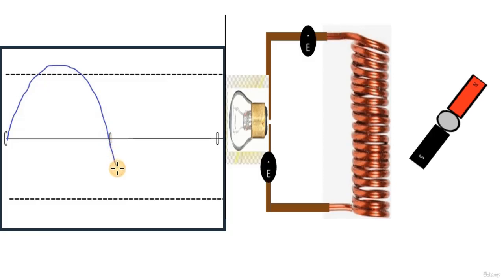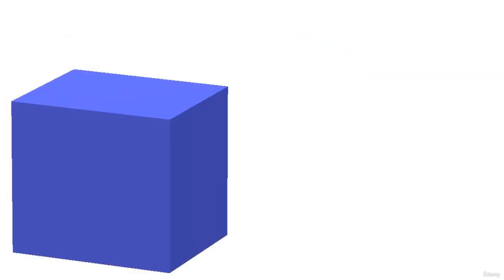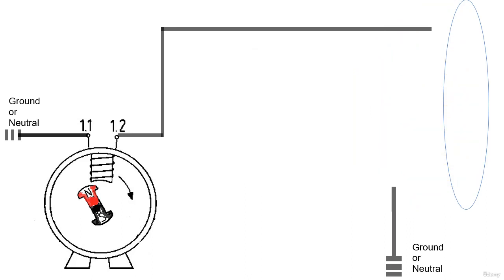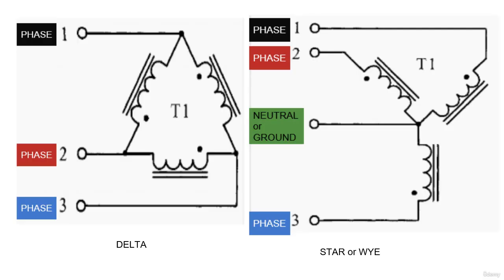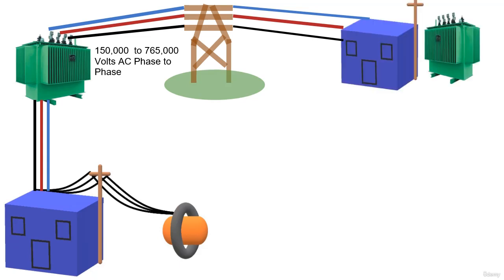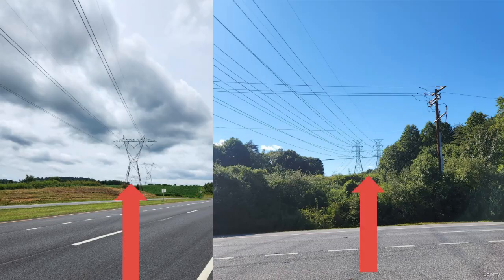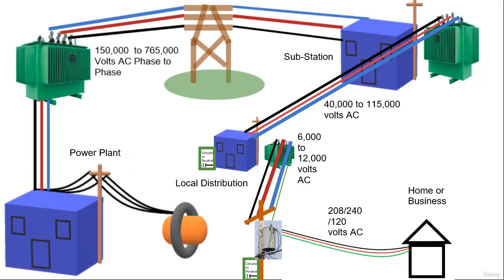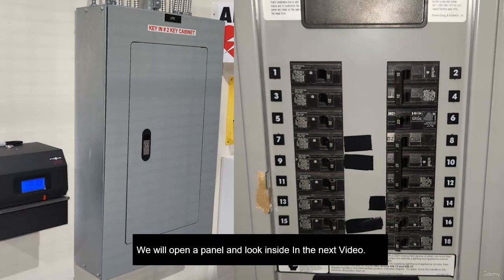Frequency, magnetic reaction & power distribution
This video is about the concept of frequency in alternating current (AC) electricity. It explains how frequency is measured & why it is important in AC systems. The video also discusses the generation of AC power, including the role of turbines, generators & transformers. It covers different types of power distribution systems, including single-phase & 3-phase systems & explains how voltage levels are stepped up & down for transmission & distribution. Finally, the video introduces the concept of magnetic fields & their role in transformers.